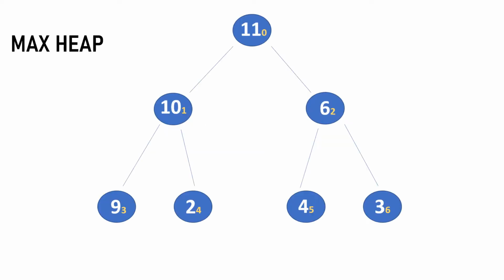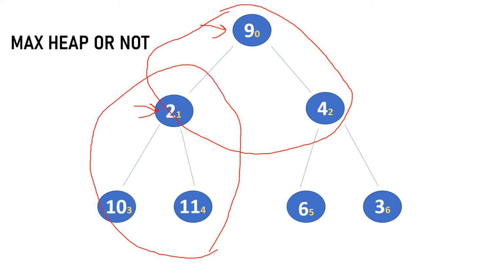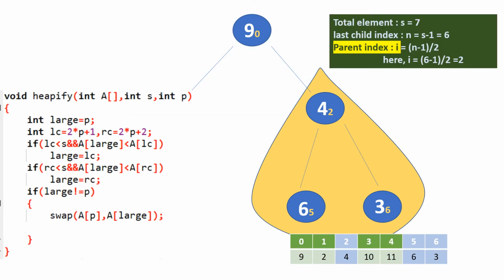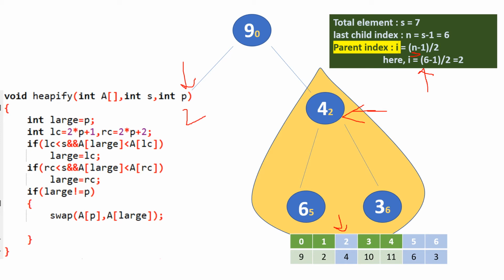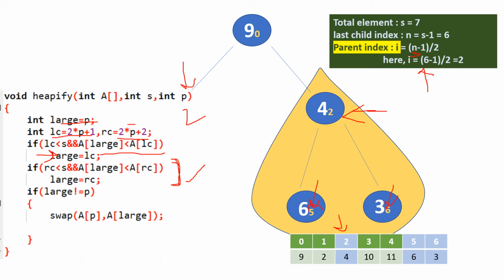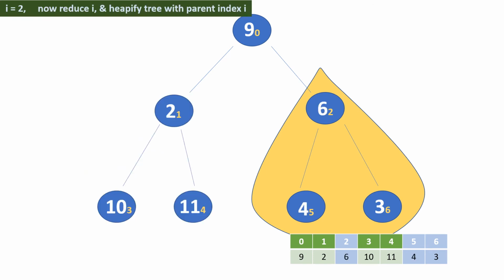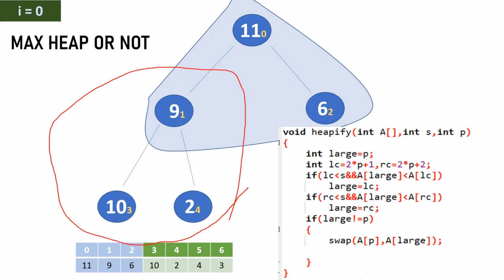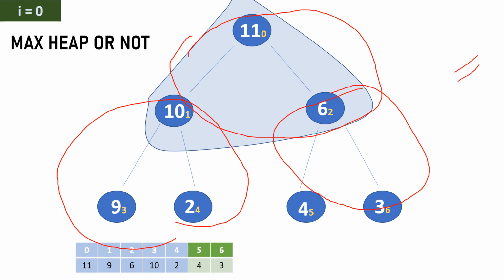CONVERT BINARY TREE TO MAX HEAP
Hi guys !
This presentation is regarding how to make a binary tree  a max heap.
Hope you understand the topic.